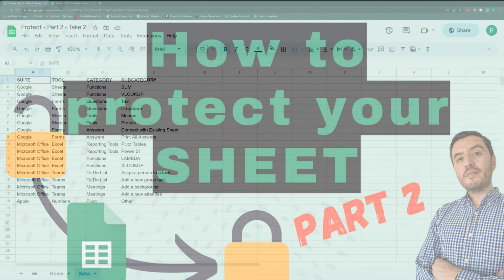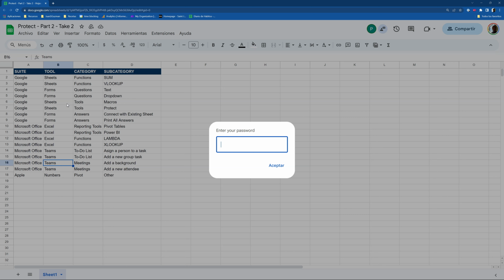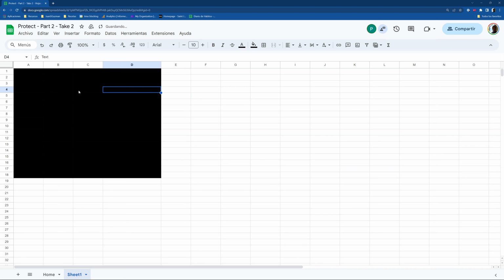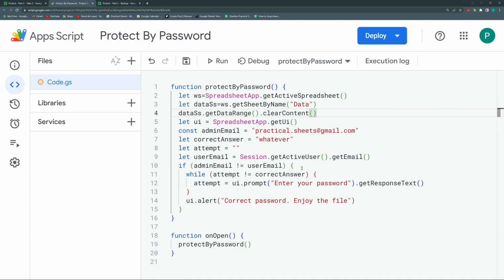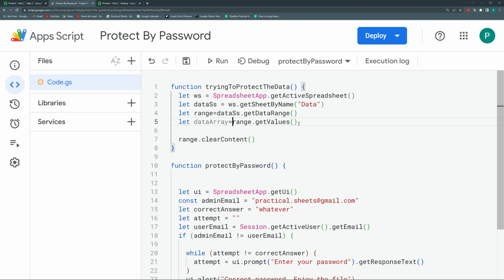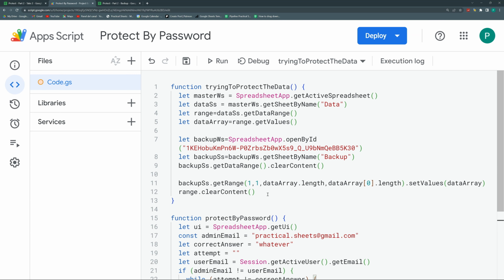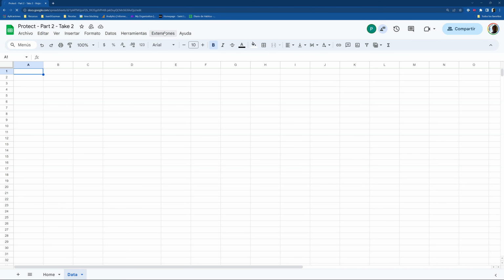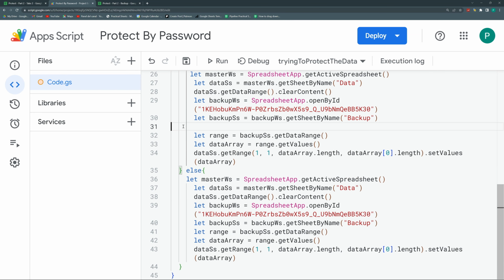Enhance Your Google SHEETS Security with a Backup System 🔒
In this video, we dive into the second part of our password protection project for Google Sheets. We address the limitations of using Google Sheets for password protection and propose a creative solution using Google Script. Learn how to automate data backup to a separate sheet, ensuring your sensitive information stays hidden until the correct password is entered. This method is perfect for those who need an extra layer of security for their data.

You can also join my academy at practicalsheets.com, where you'll find templates for this and all other videos, along with Google Sheets courses, technical service, and more.